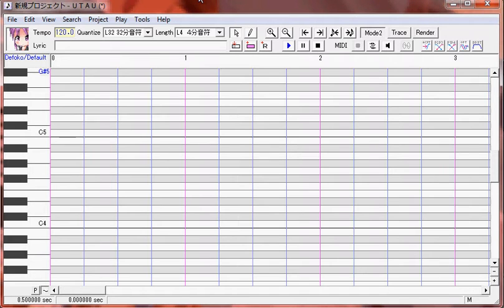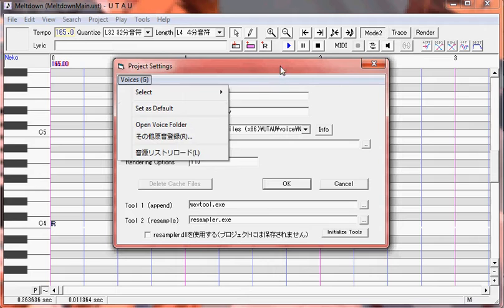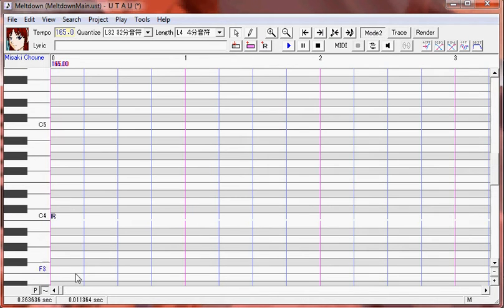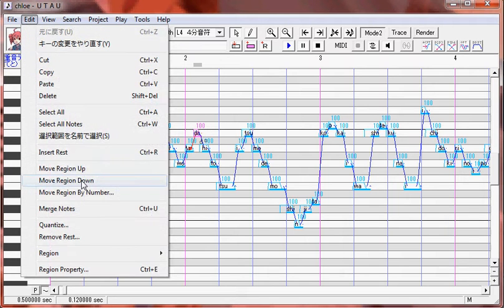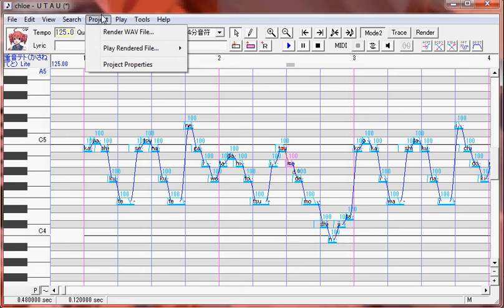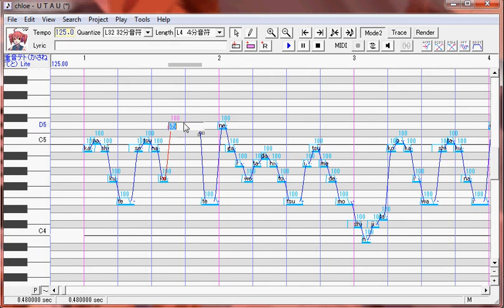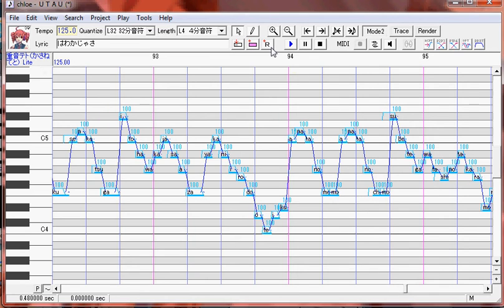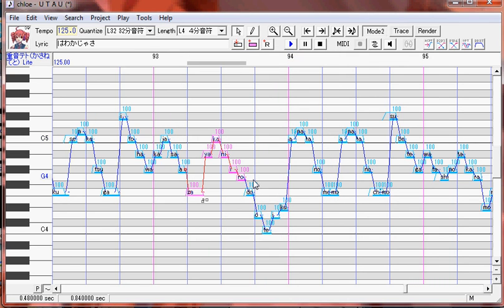UTAU Tutorial Part 2- The Interface